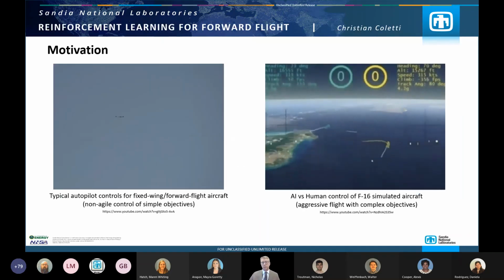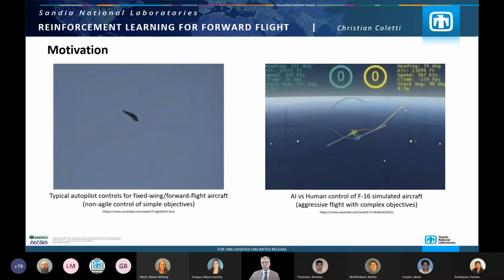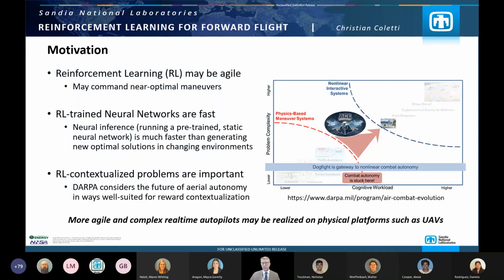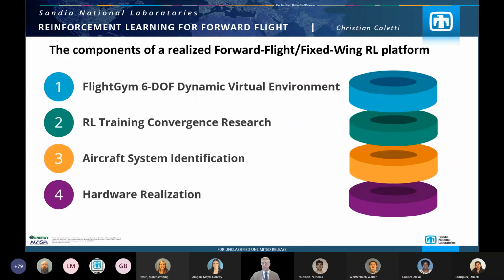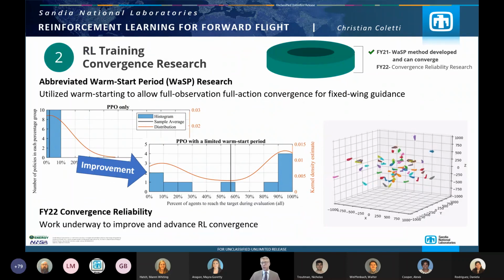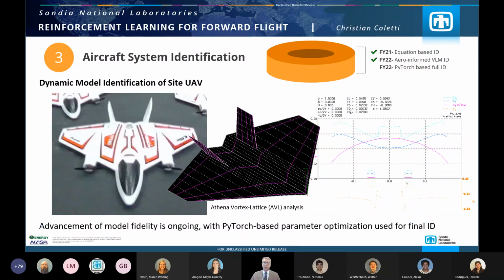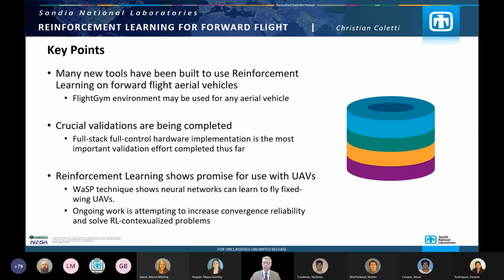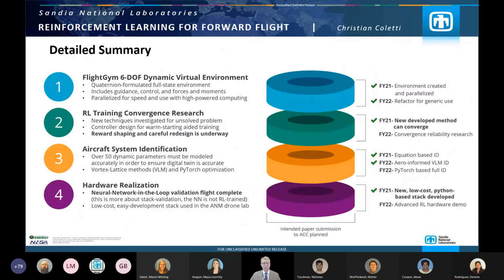4 Minute Presentation -- FlightRL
The views presented in this video do not reflect the views of the US government, Sandia National Laboratories, or any other governmental agency. When I spoke about the intentions of DARPA and other governmental agencies, I was voicing my personal opinion on the matter based strictly on publicly available releases; I have not spoken to a member of DARPA or other government agencies in order to make this determination except Sandia, and am not voicing the opinions of any other members of Sandia National Laboratories.

Approved for UUR release: SAND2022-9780 PE